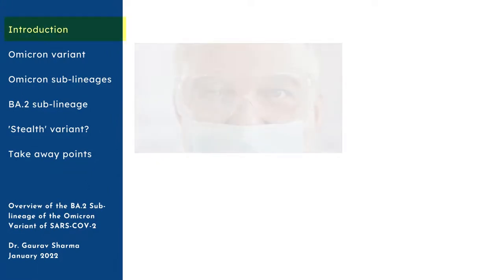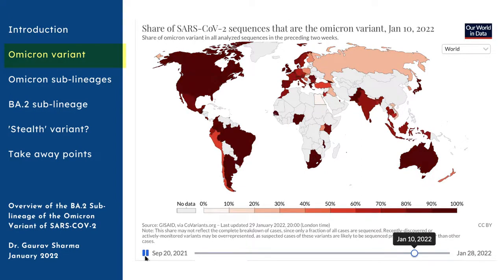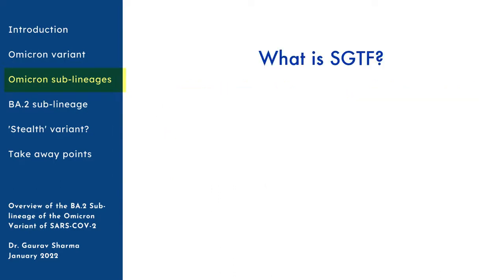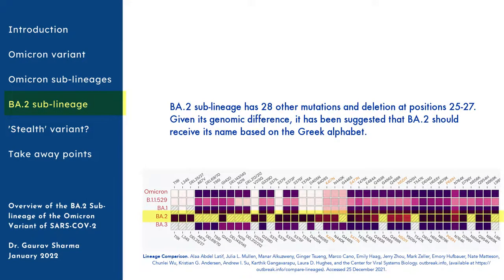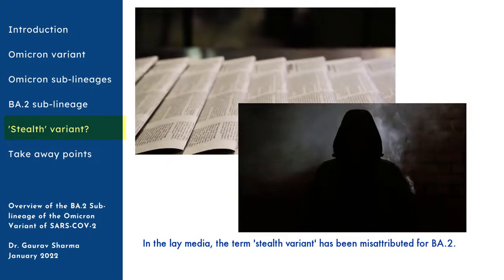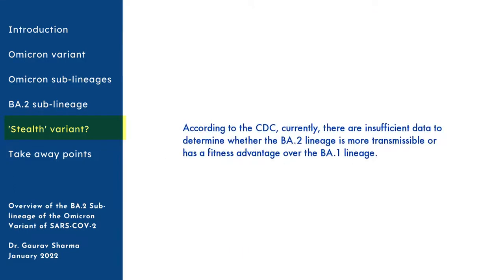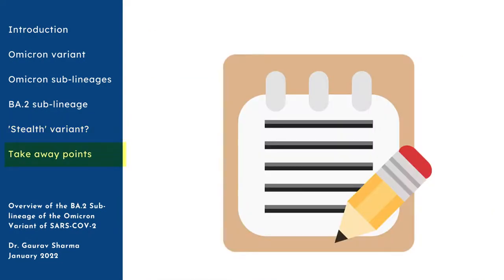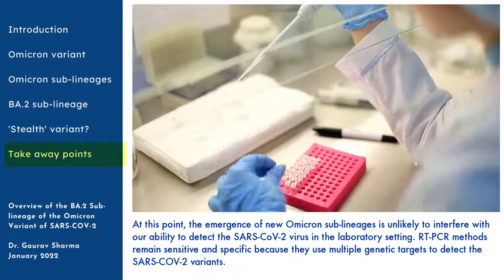Overview of the BA.2 sub-lineage of the Omicron variant of the SARS-COV-2 virus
Intended for healthcare professionals, this six-minute explainer video covers the emerging genomic and diagnostic information on the BA.2 sub-lineage of the Omicron variant of the SARS-COV-2 virus, the causative agent of COVID-19. Recently, this sub-lineage has been in news headlines as a 'stealth' variant and because its incidence is rising in Europe and other parts of the world. While the situation continues to be fluid, according to the United Kingdom Health Security Agency, compared to the BA.1 sub-lineage, the BA.2 sub-lineage has a higher transmissibility and vaccines continue to offer similar levels of protection against symptomatic disease for both BA.1 and BA.2 sub-lineages.
Want to hear more from Henry Ford Health System?

Make sure to visit our Henry Ford LiveWell blog!